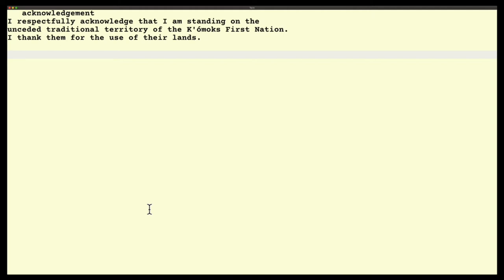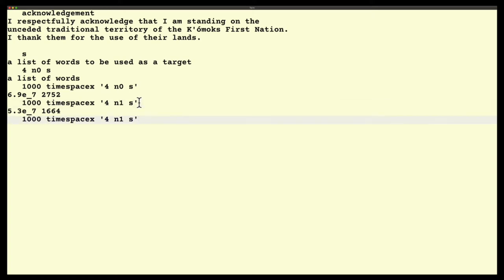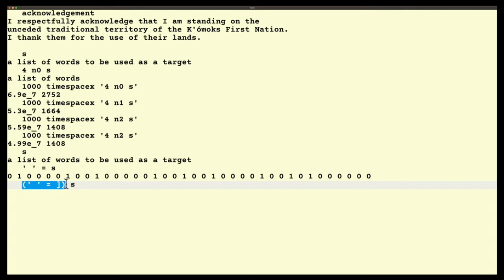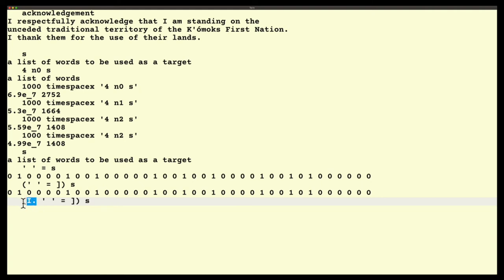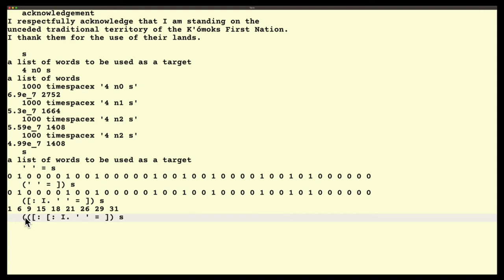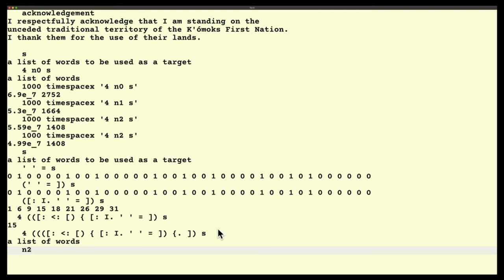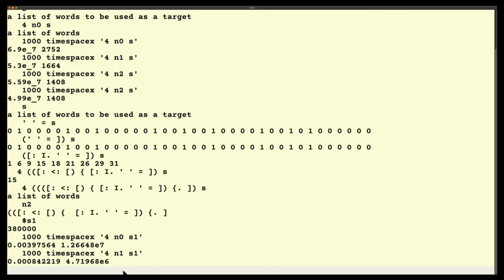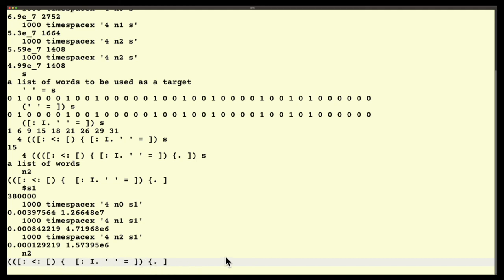Select first N words of a sentence using J - Third Solution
This is the third solution of a tacit verb that I wrote in J that selects the first N words in a sentence. It uses Equals, Take, From, Decrement, Cap and Indices verbs, along with forks.